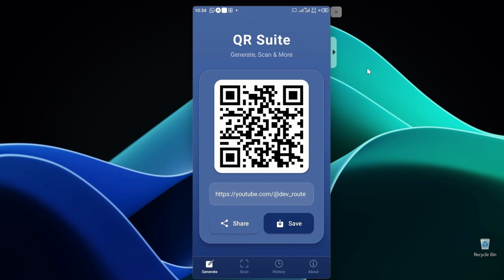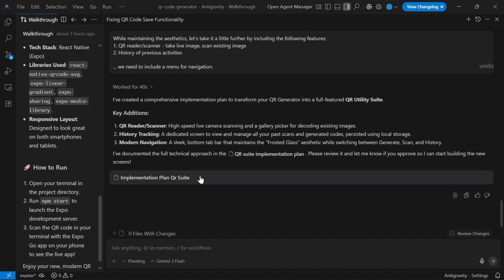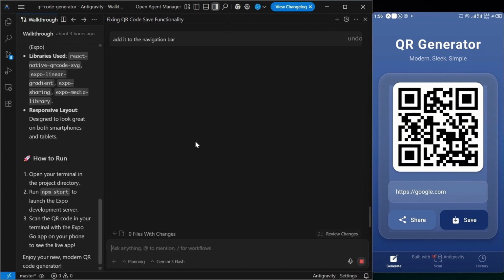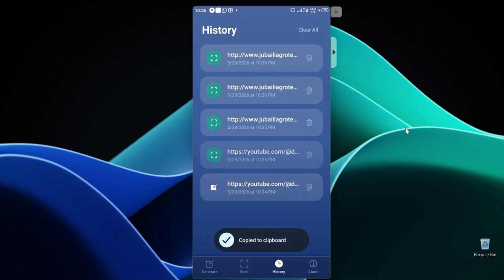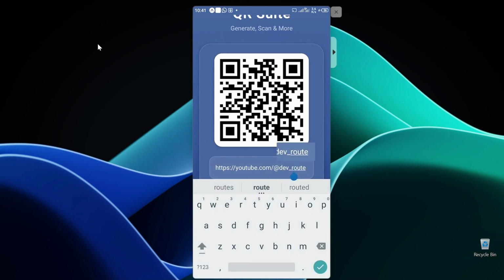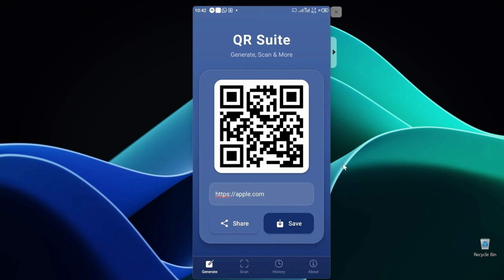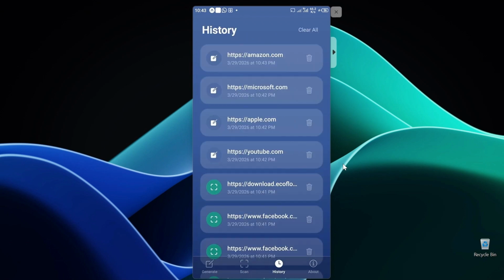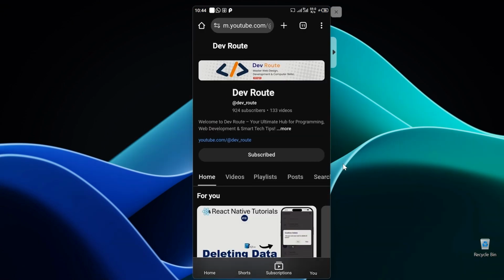How to build a complete QR Code Scanner and Generator App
In this video, we learn how to build a complete QR Code Scanner and Generator Mobile App for Android & iOS platforms.

Chapters:
00:00 Introduction
00:09 The prompt
00:44 Accepting the plan made by the IDE
01:06 Running the app for the first time
01:16 Making some adjustments
01:43 Running the app for the second time - final test
04:25 Conclusion